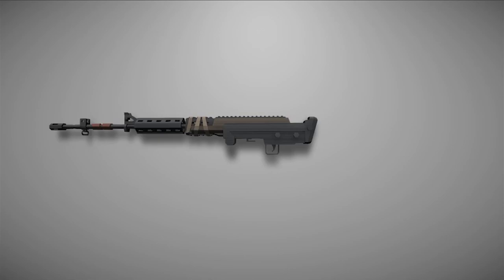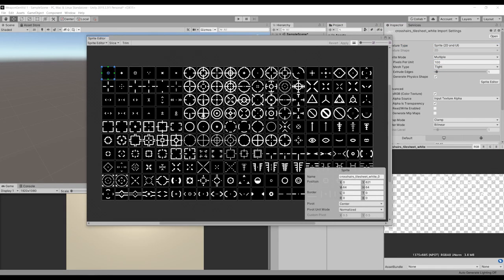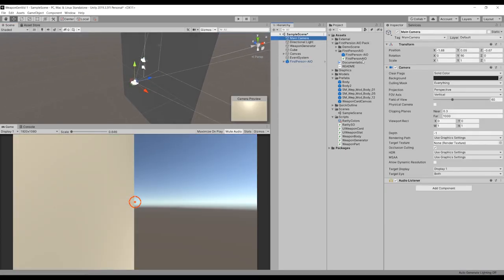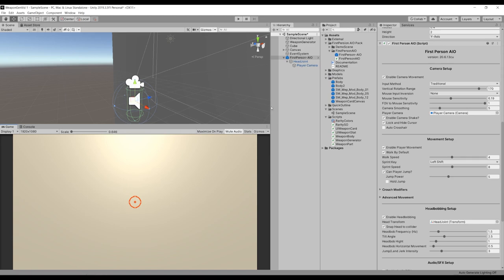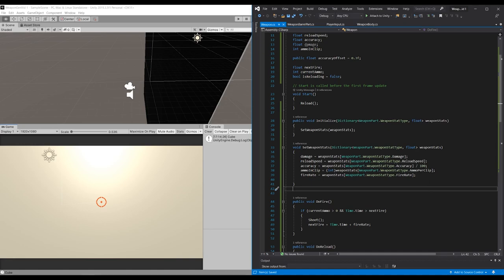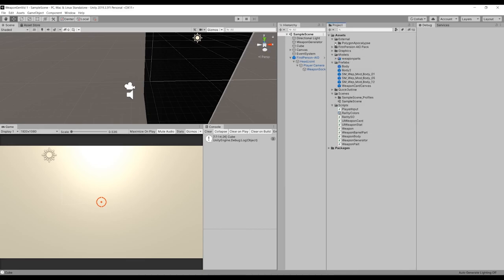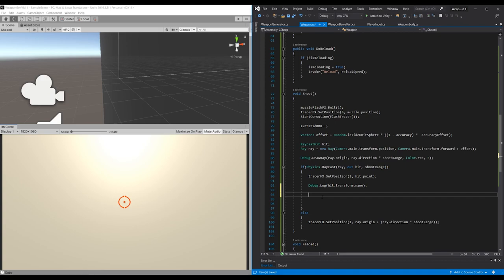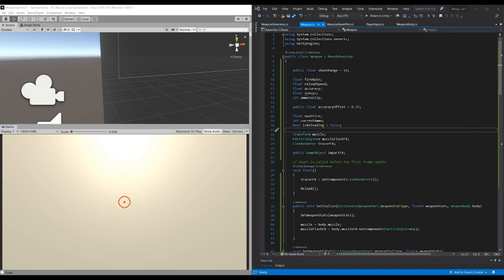Weapon Generator inspired by Borderlands using Unity: Equipping, Firing & Particle FX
Borderlands is known for their randomised weapons and having a 'gazillion' guns. Do you want your game to have a near endless amount of weapons or just interested in how it works? Let's take a look at how they did it and create a random weapon generator from scratch ourselves in Unity! This is part 3 of a series.

Part 3 topics:
0:00 Intro
0:53 Importing packages
2:33 Equipping the weapon
10:38 Firing the weapon
21:22 Fire Particle FX
27:29 Target health script
29:20 Outro